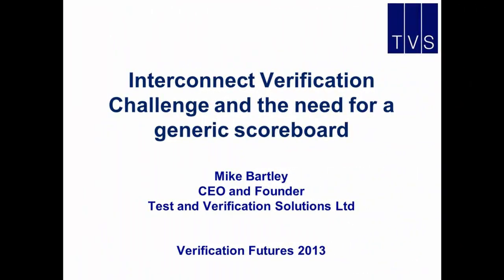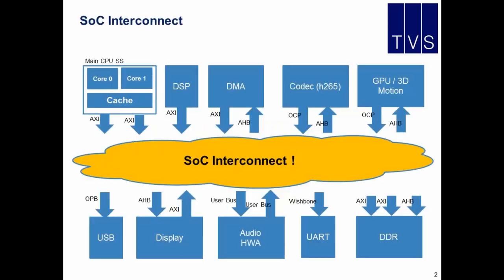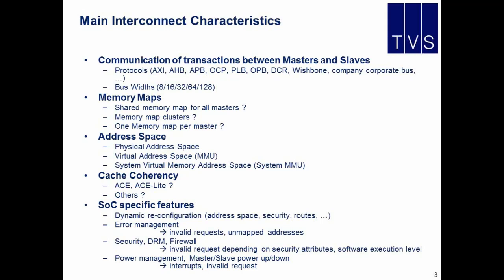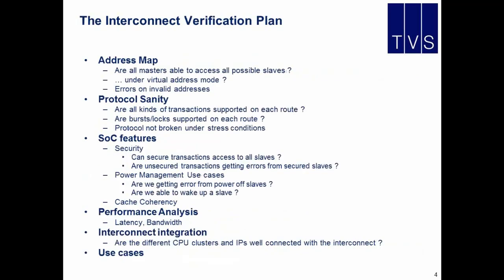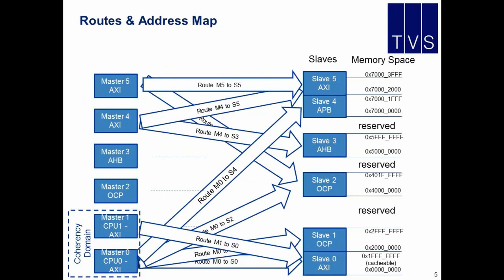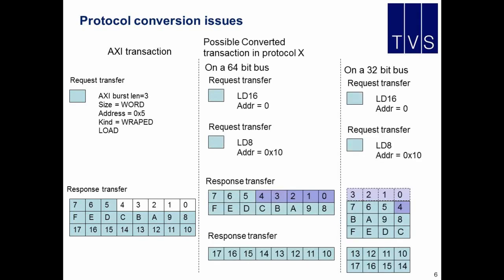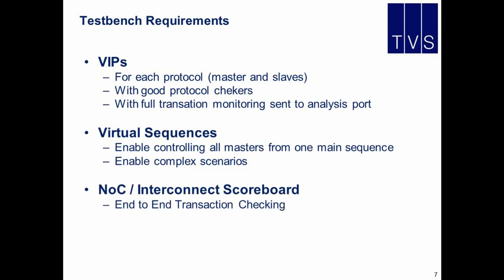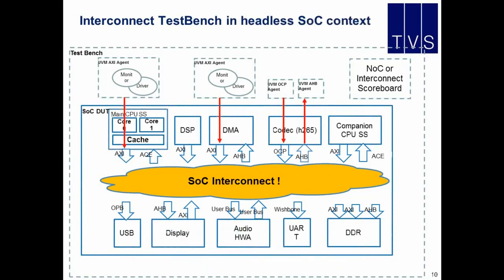Interconnect Verification Challenge and the need for a Generic Scoreboard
The increase of SoC complexity with more cores, IPs and other subsystems has led SoC architects to demand more from the main interconnect or NoC, which becomes a key component of the system.  Power management, multiple clock domains, protocol conversions, security management, virtual address space, cache coherency are now key features that the main interconnect needs to manage and which demand proper verification.

In addition, IP reuse and Network-on-Chip (NoC) generation solutions have enabled the conception of new SoC architectures within a few months if not only weeks.  While a simple point to point scoreboard methodology is taught in all good verification methodology books or tutorials, building a generic verification solution for SoC interconnect that can quickly adapt to any bus protocols, SoC architectures and deal with SoC advanced features is much more than dealing with point to point transaction matching.

At Test and Verification Solutions (TVS) we have developed a UVM NoC Scoreboard VIP to provide a generic approach for interconnect, fabrics and NoC verification and accelerate this verification.